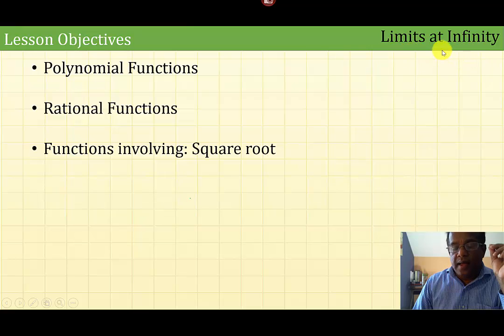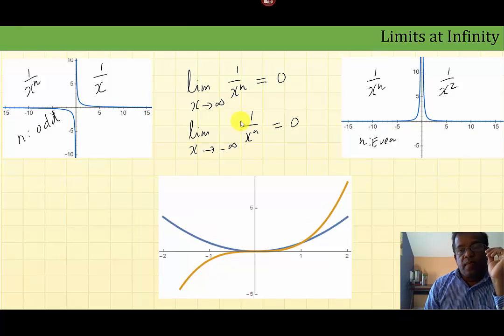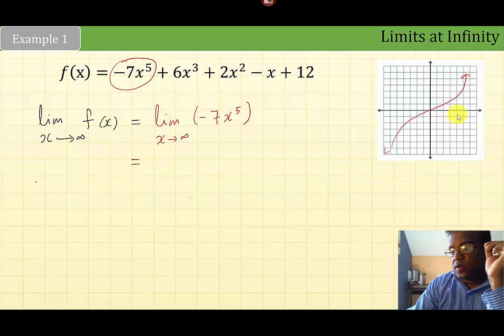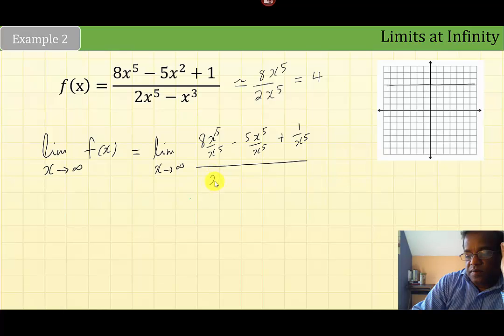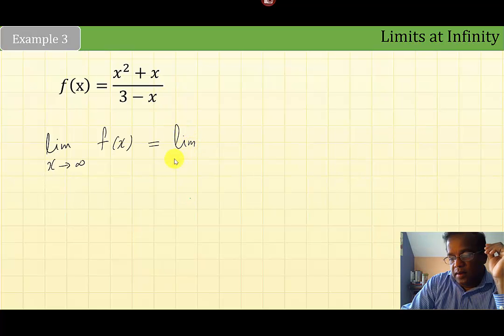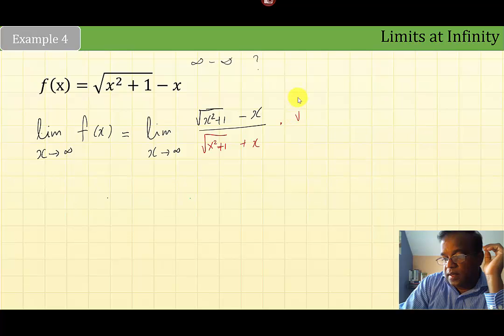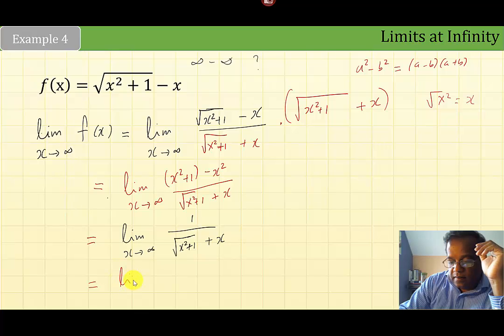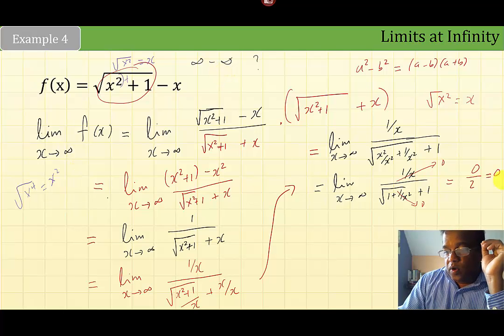Limits at infinity part1